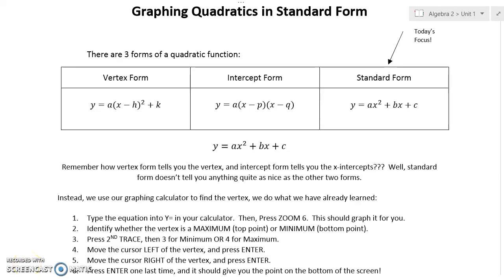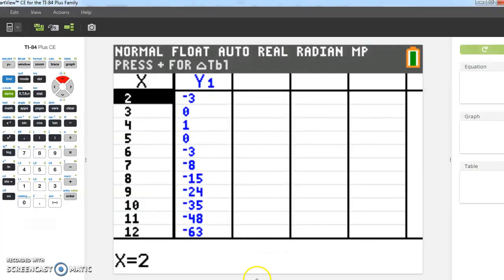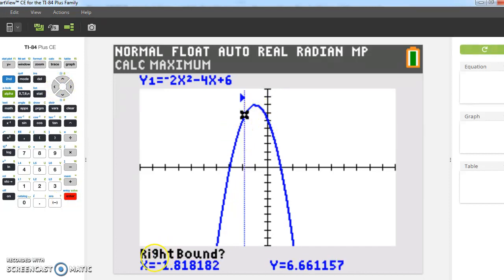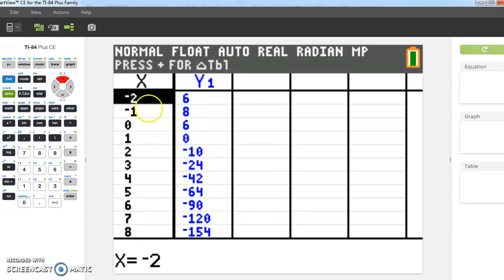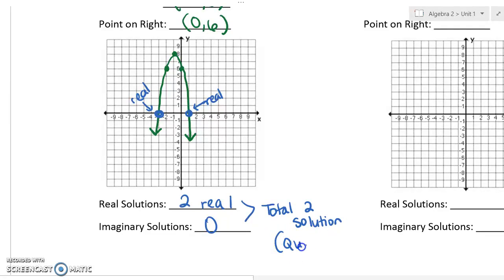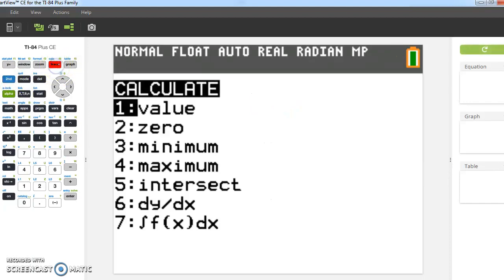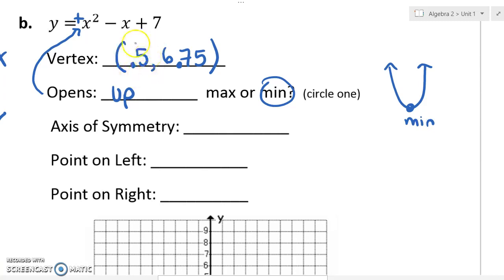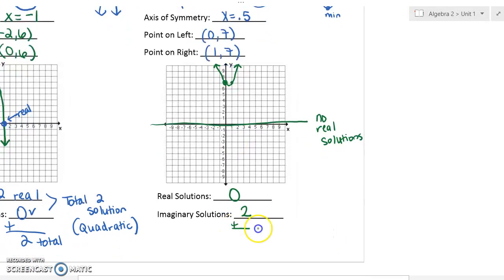U1 D11 Graphing Quadratics in Standard Form